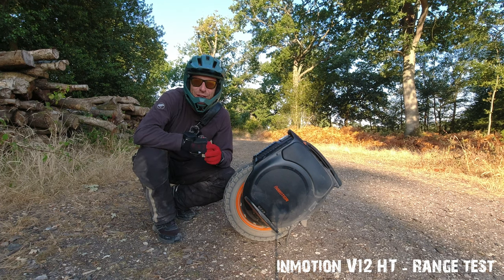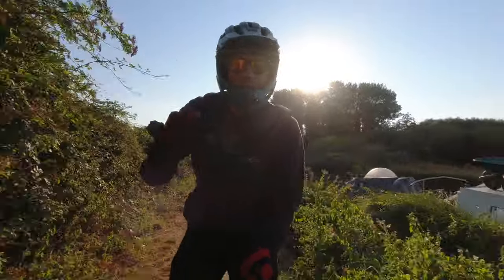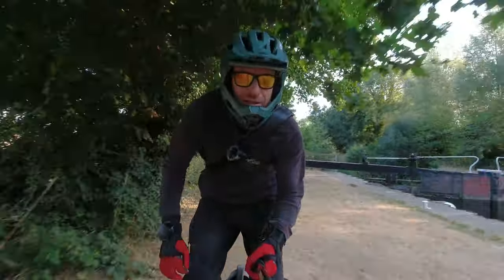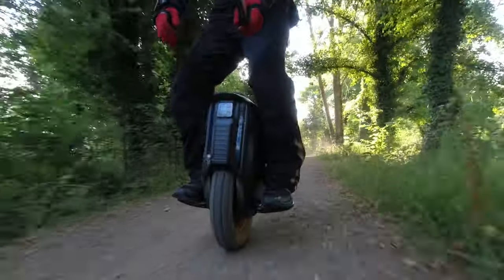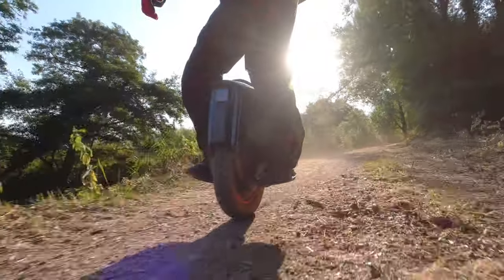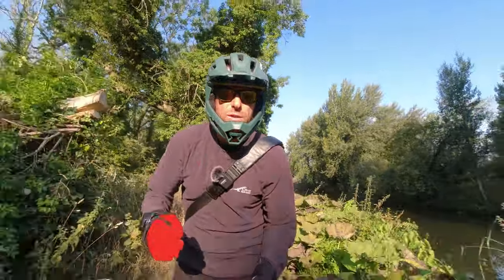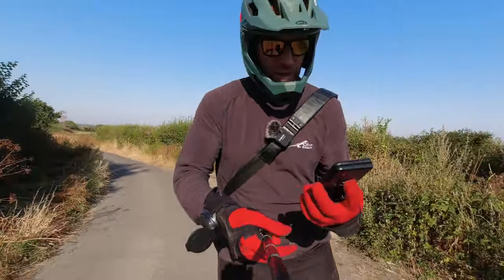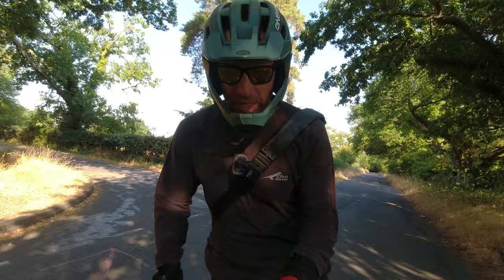Inmotion V12HT - Range Test - Second Run and feedback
Hi guys and welcome to a new video. In this video, I went out to finish a second range test to see if I can get more than 40 comfortable miles on the Inmotion V12HT. The answer is a big old NO. 40 Miles is a solid range this wheel gives.

Comments and feedback are welcome.

▶ My riding equipment:
- Kingsong S18 2020 with new 2021 board
- Veteran Sherman 2020

▶ Song: *